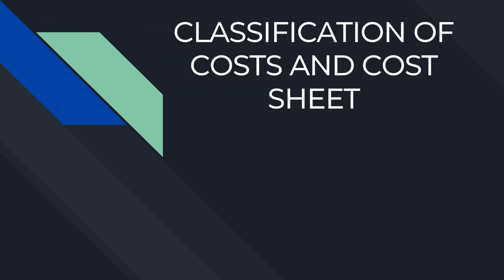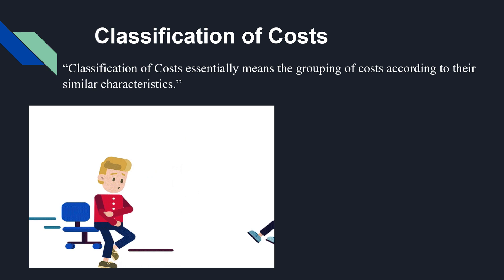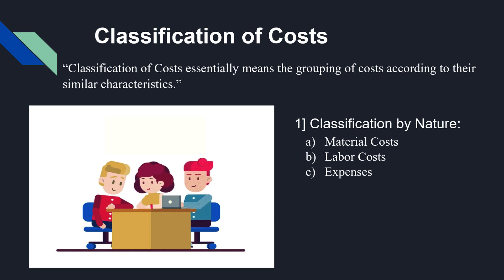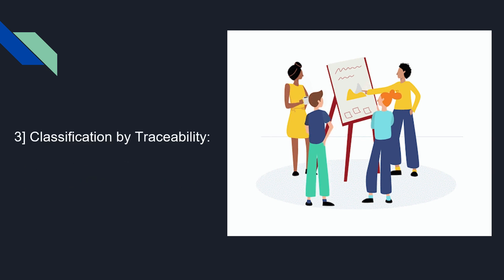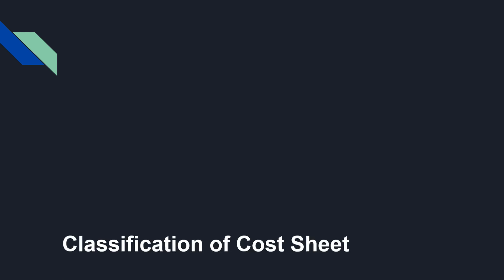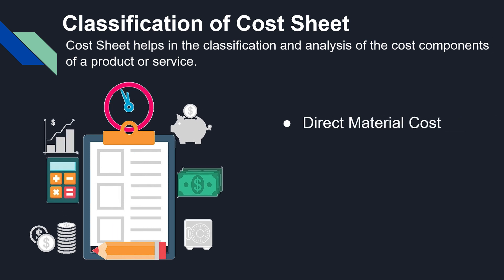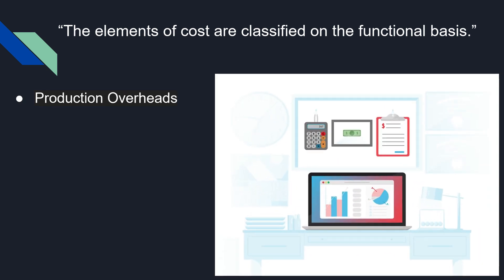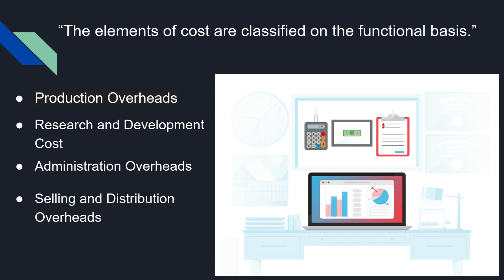UNIT 3 Topic 3